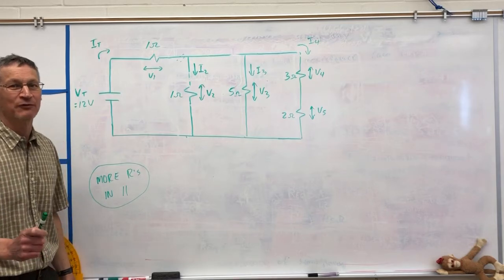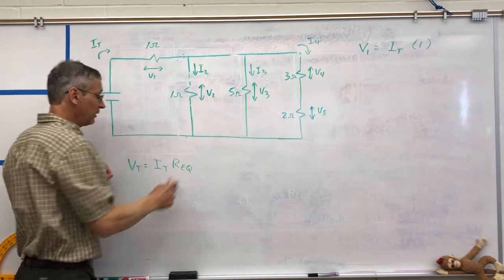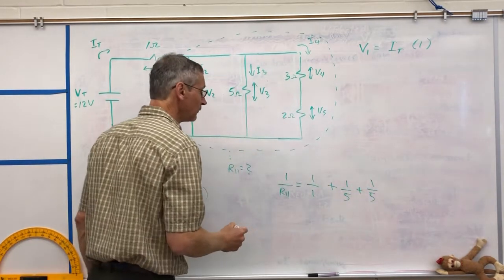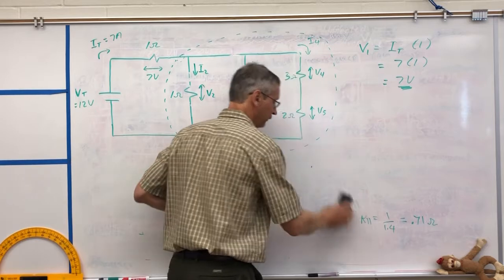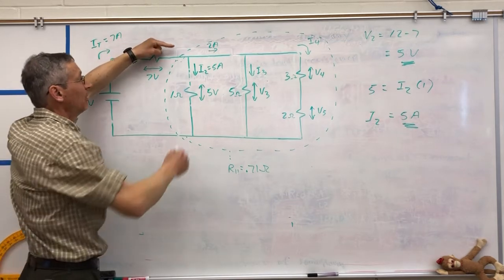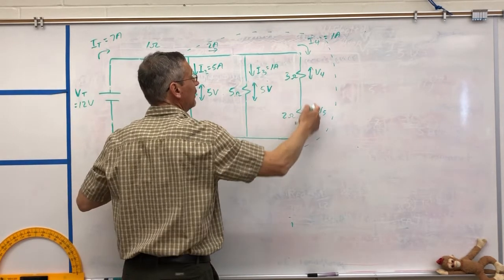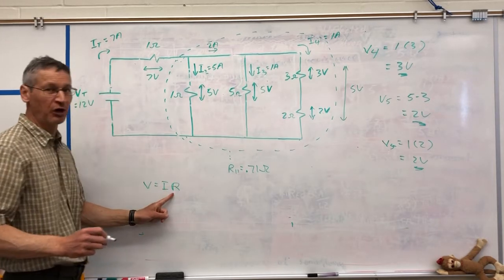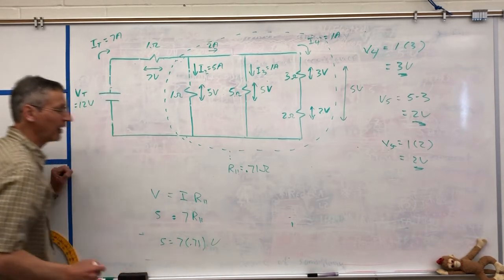More Parallel Circuits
This solves a MONSTER circuit.  (OK...  Maybe not Godzilla but at the very least one of those pesky velociraptors from Jurassic Park.) If you can understand this, you are ready for anything.